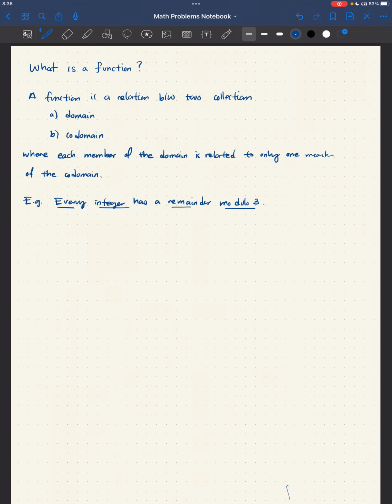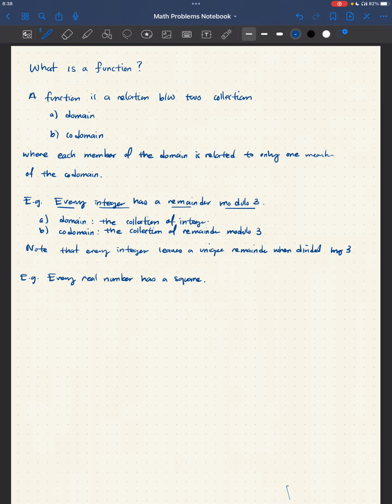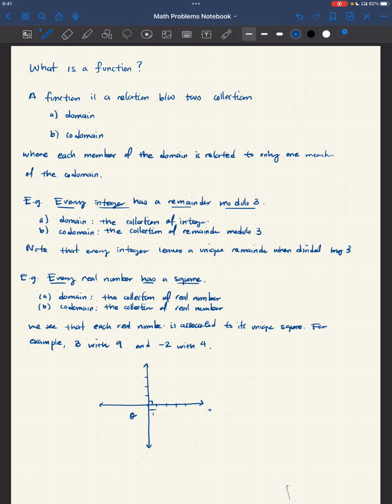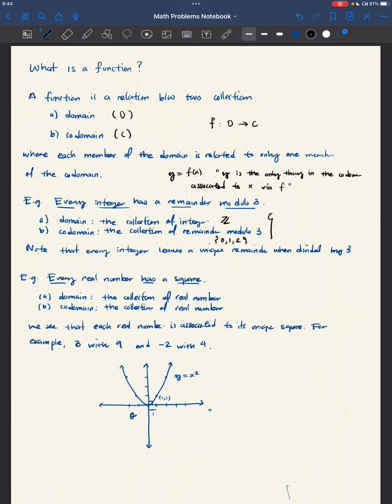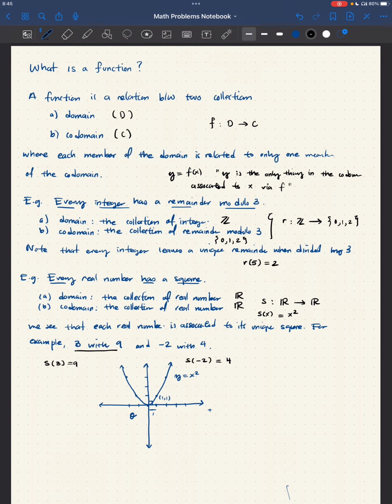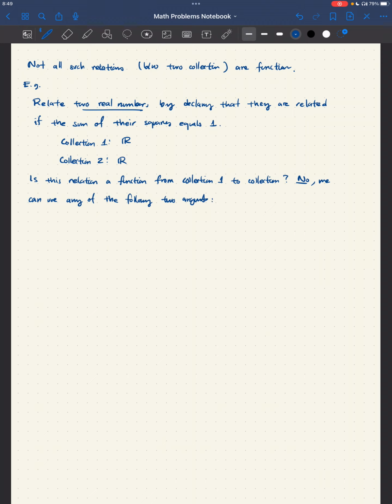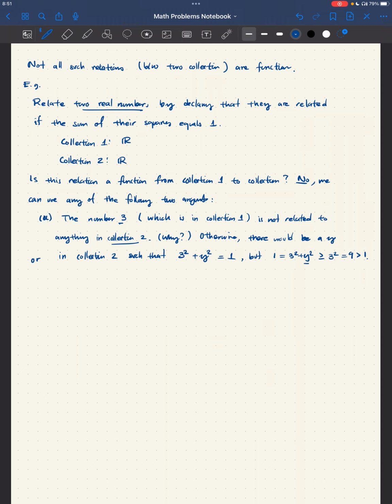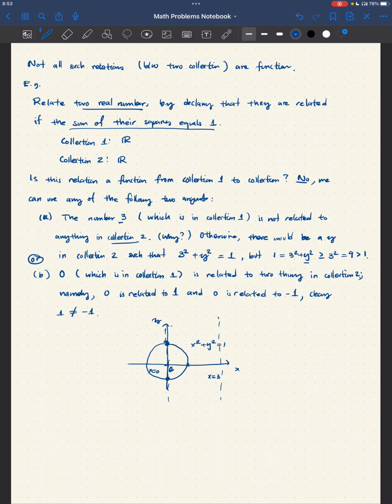What is a function?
We explore the concept of a function and provide some examples.